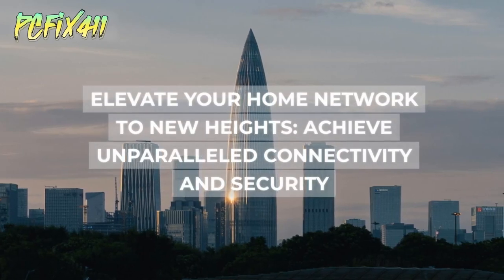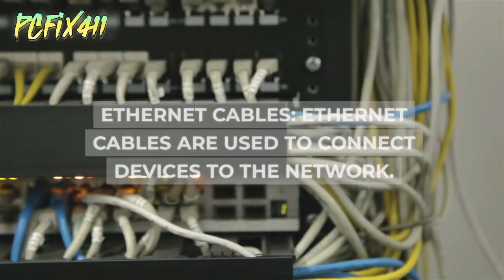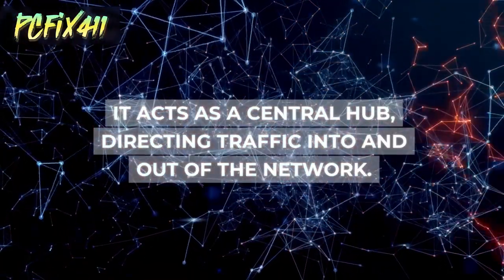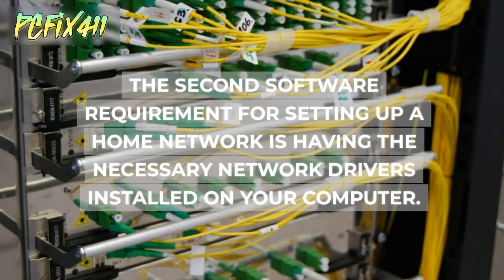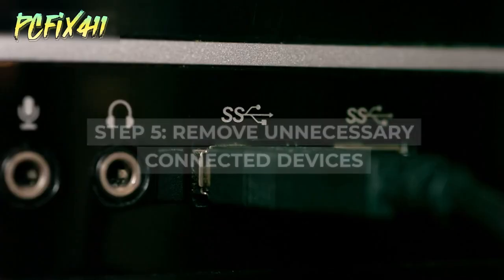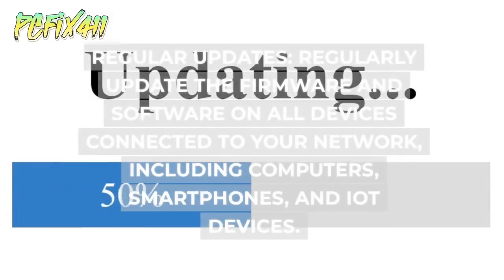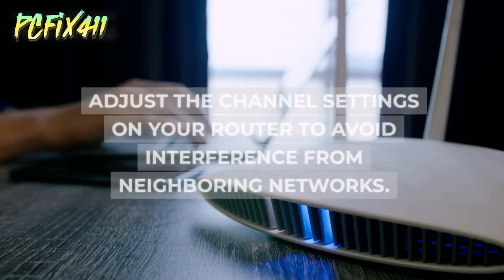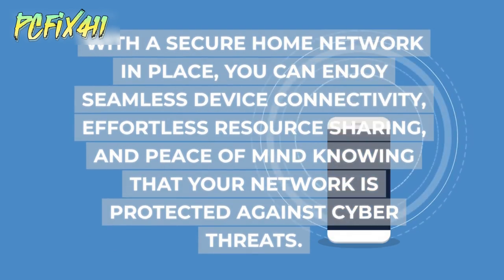Ultimate Home Network Upgrade: Maximize Connectivity & Security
In today's digital age, a strong and secure home network is essential for seamless connectivity, uninterrupted streaming, and reliable online gaming. Discover how to elevate your home network to new heights, achieving unparalleled connectivity and security for your entire household.

🌐 Linktree: Check out my Linktree for more awesome content and exclusive offers
🎙 Podcast PCFix411 Hacks: Discover Amazing Tech Tricks and Secrets
🛠 Tech Hacks: How to Make the Most of Your Tech Gadgets and Software
📺 Tech Shorts: The Best Way to Stay on Top of Tech

I want to be transparent about this, and I want to assure you that I only recommend products and services that I truly believe in. I hope you understand and appreciate my support!

This video contains copyrighted and licensed material. Fair use is a legal doctrine that allows for the limited use of copyrighted material without permission from the copyright holder for purposes such as criticism, comment, news reporting, teaching, scholarship, and research, including but not limited to. It does not have a negative impact on the original works, and does not harm the potential market for or value of the copyrighted work.

The licensed material in this video is from sites that allow you to share as long as you give attribution.

If you are the copyright holder of any of the material in this video and you do not believe that my use of the material is fair use, or if you are the creator of any of the licensed material and you do not believe that I have given proper attribution, please contact me and I will take appropriate action.